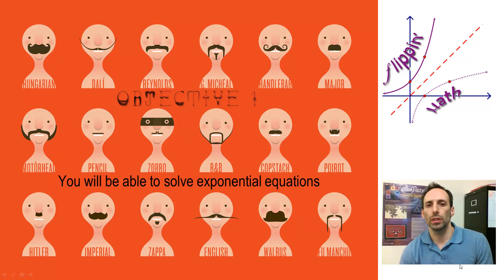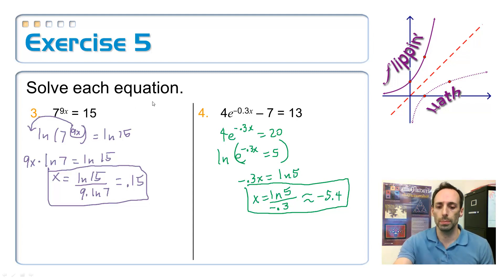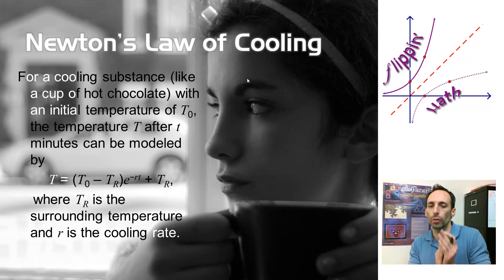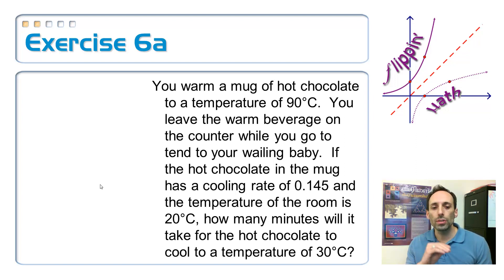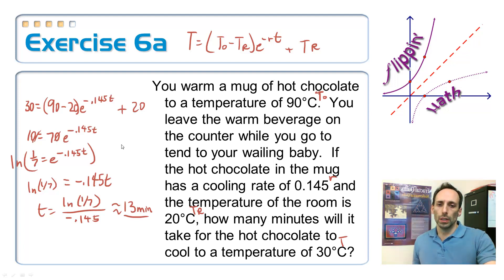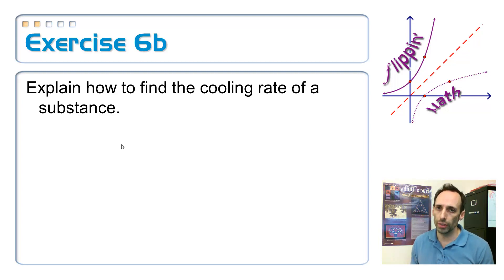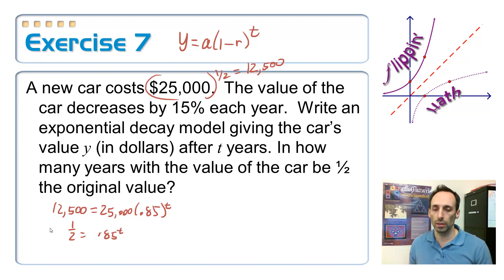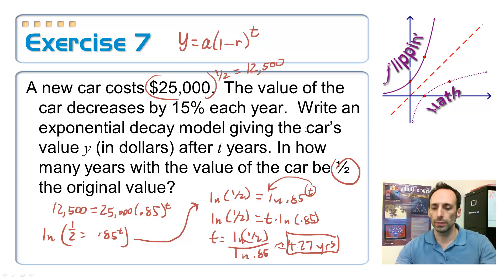7.6: Solving Exponential and Logarithmic Equations, 1b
Objective 1b:  You will be able to solve exponential equations
Image credit: